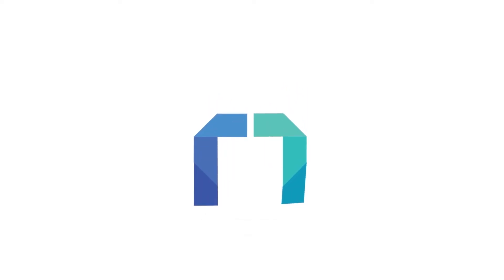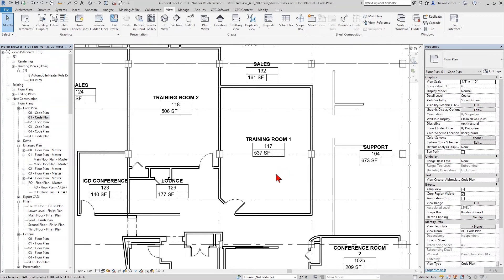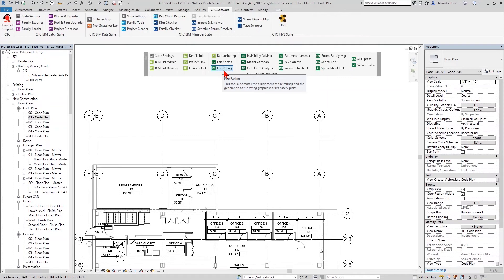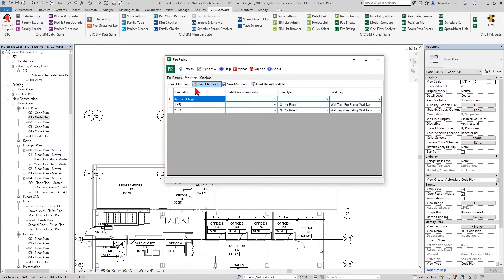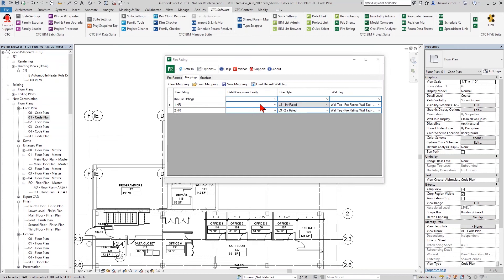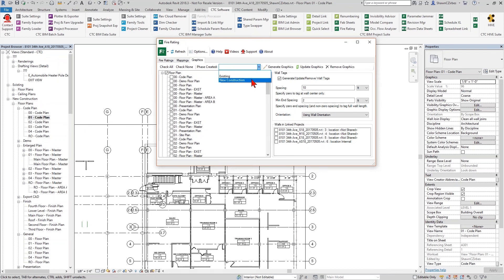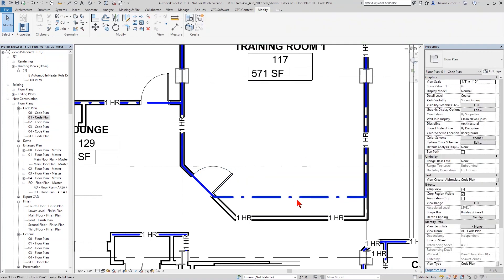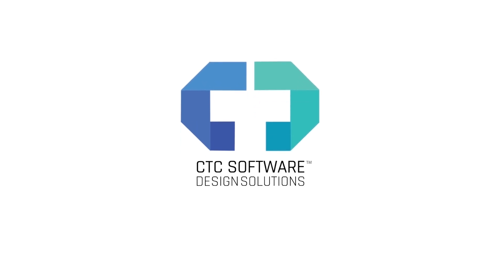Introduction to Fire Rating from the BIM Project Suite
Create Life Safety Plans
This add-in has tools to assign values to the fire rating property, map line types to each fire rating and generate graphics for plan views.